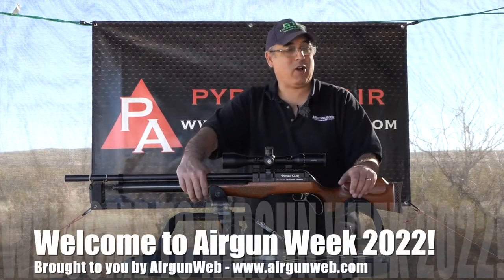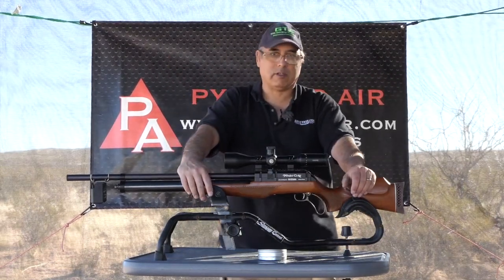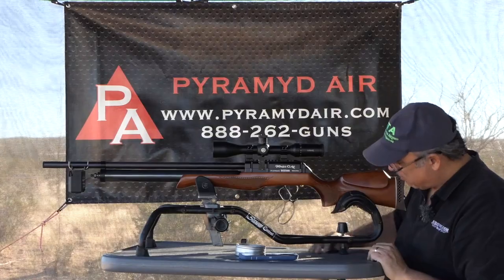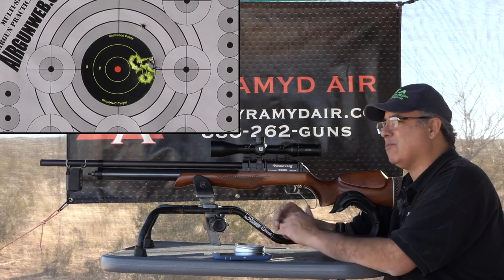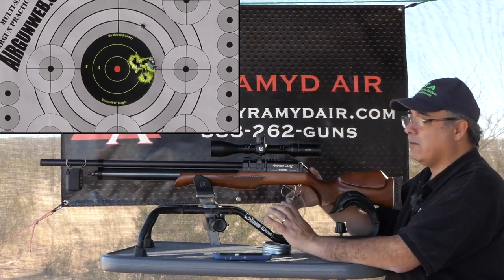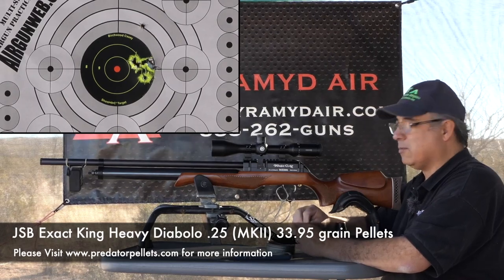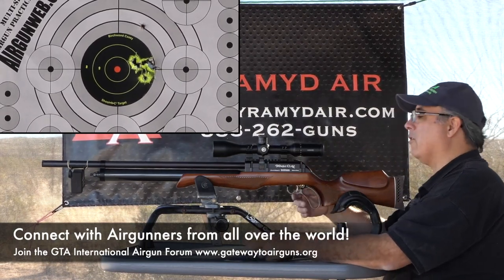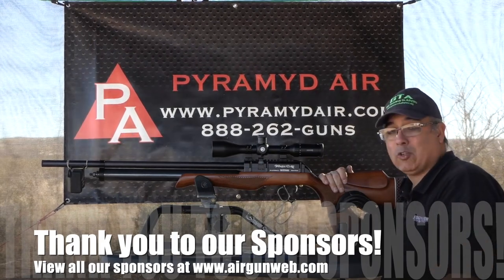AIRGUN WEEK 2022 - Seneca Eagle Claw .25 Caliber - Awesome HUNTING PCP!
The Air Venturi Seneca Eagle Claw .25 is an evolution of the venerable Sumatra 2500.  Taking cues from consumers, Air Venturi created a more ergonomically friendly, accurate, powerful, and quiet, hunting airgun, while maintaining the key features loved by many.  The cocking lever is much easier to manage, and the shrouded barrel works to take the bite out of the report.  Lastly, the iconic power wheel allows shooters to dial in the Eagle Claw to the pellet or slug of their choice.  It’s a great platform that’s sure to resonate with the traditional airgun hunter.